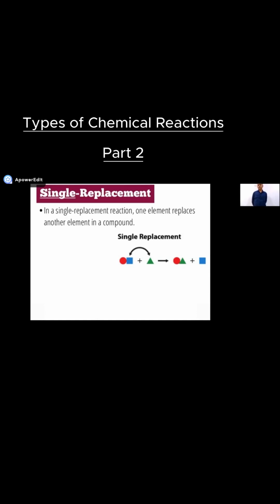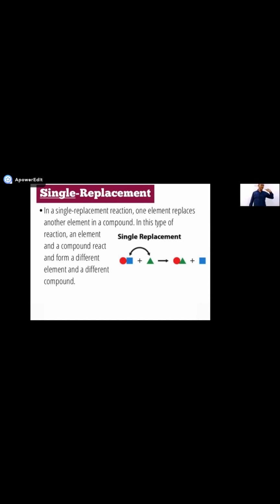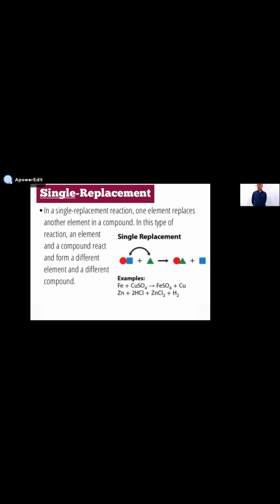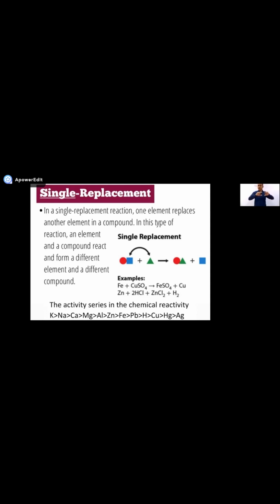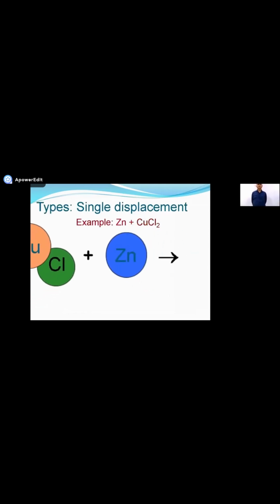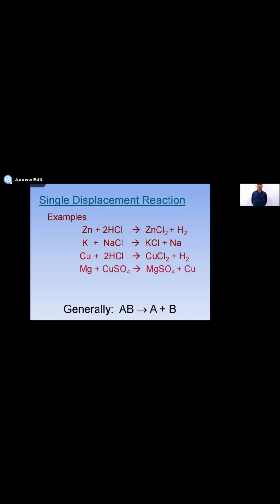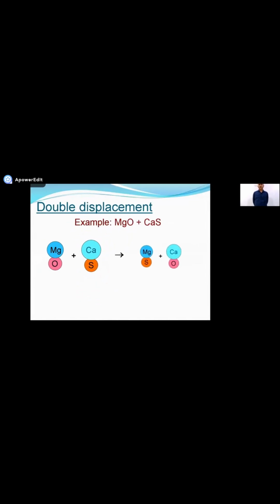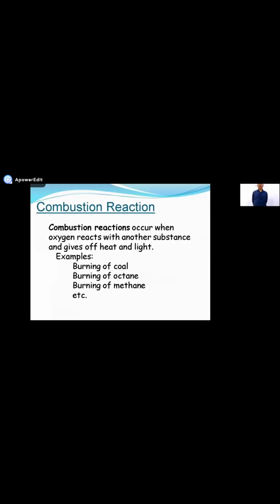Types of Chemical Reac Part 3